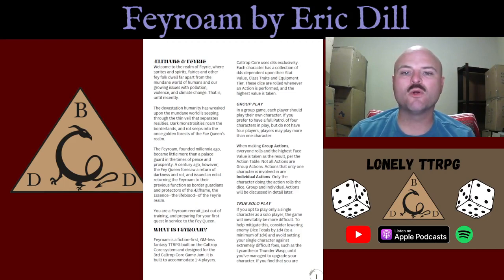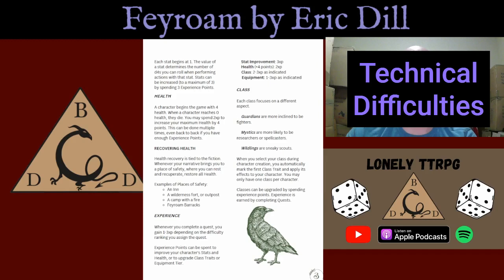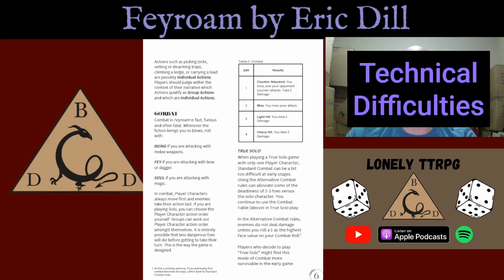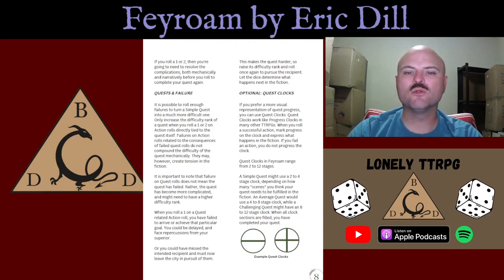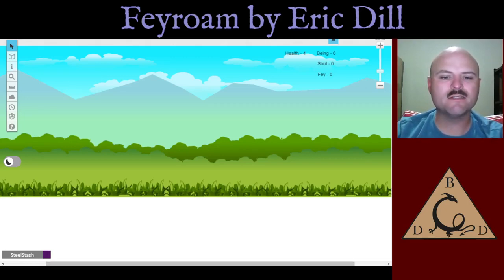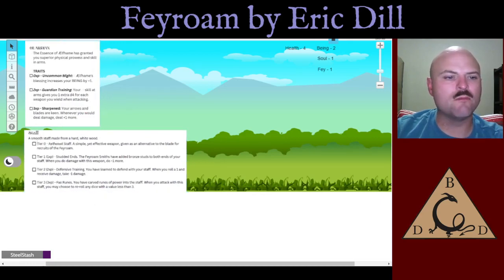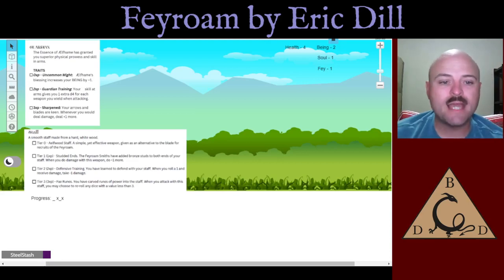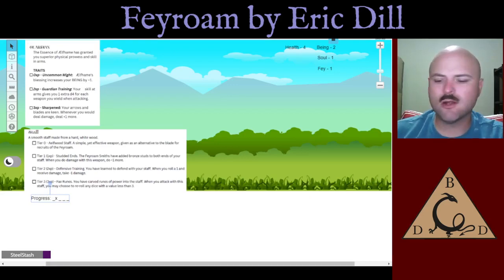Lonely TTRPG EP 31 Feyroam by Eric Dill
Feyroam is a fiction-first, GM-less fantasy TTRPG built on the Caltrop Core system and designed for the 3rd Caltrop Core Game Jam. It is built to accommodate 1-4 players.

You are a Feyroam recruit, just out of training, and preparing for your first quests in service to the Fey Queen. Your job is to protect the Ælfhame—the Essence of Feyrie— from the encroachment of the Rot, a dark plague invading your world from the mundane realm of humans.

Thoughts: This is a great game that hits a nice little sweet spot for solo fantasy and ease of play.

You can find Croaker's play through and other blog posts